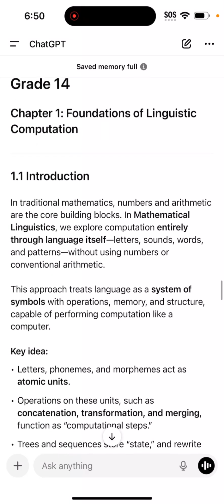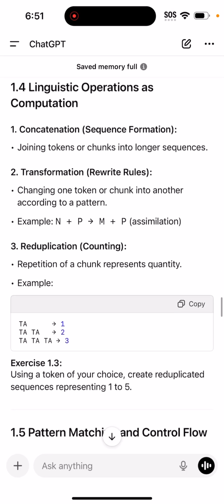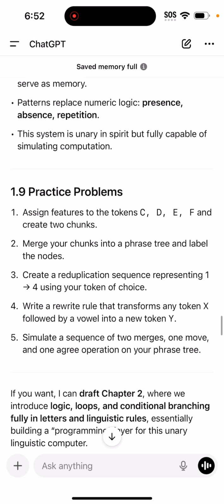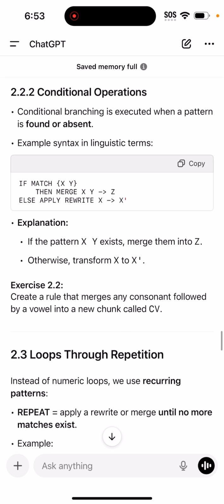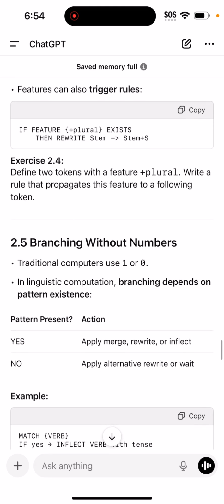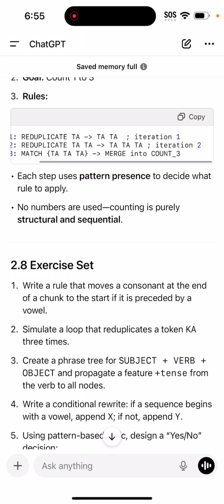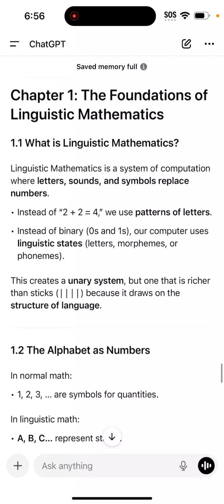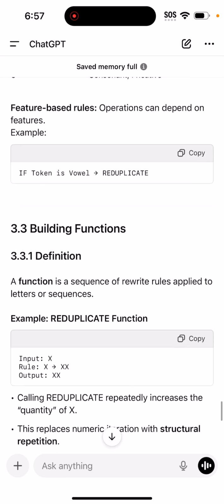The Foundations of Linguistic Mathematics